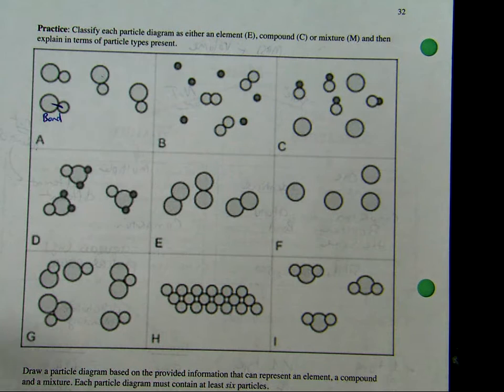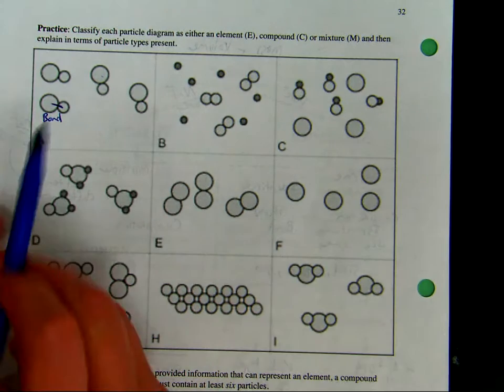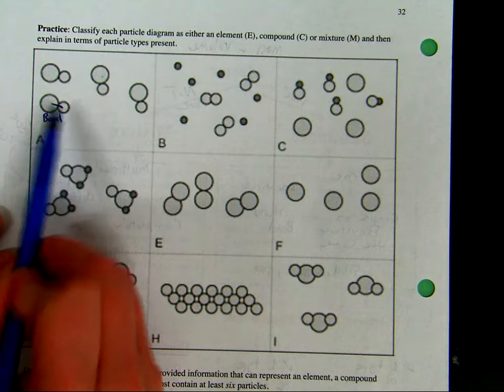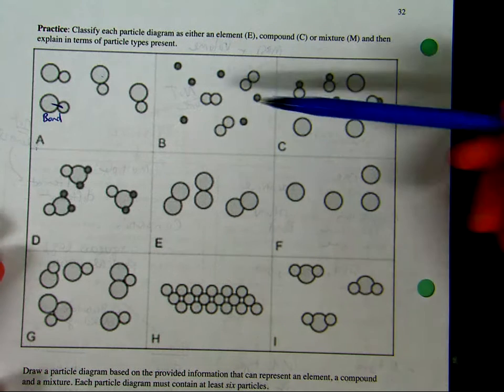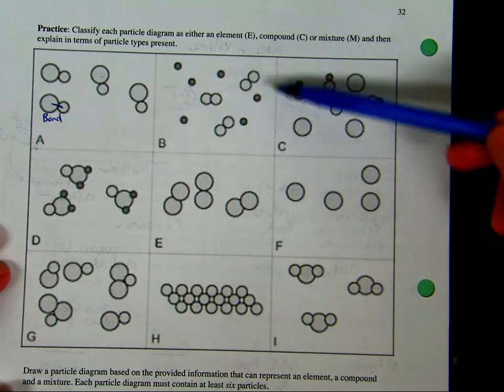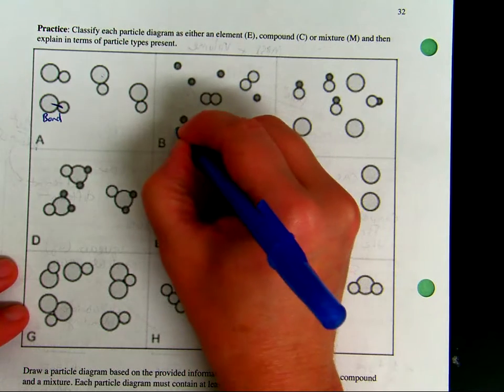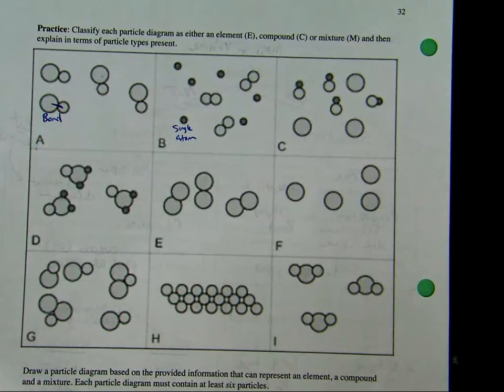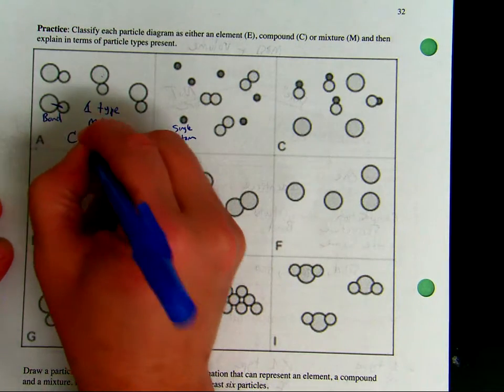2018 Matter Classification p32